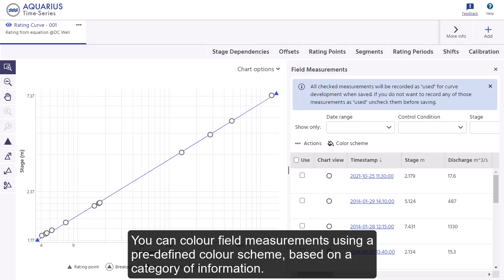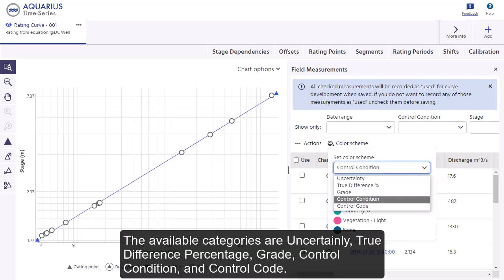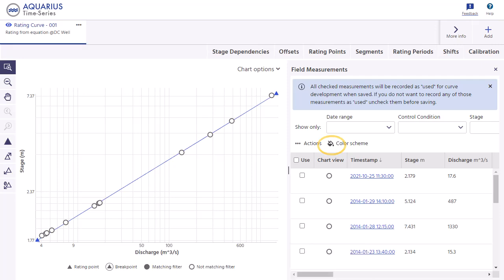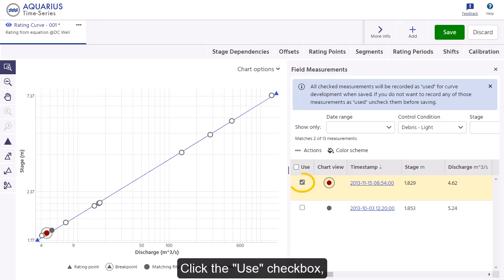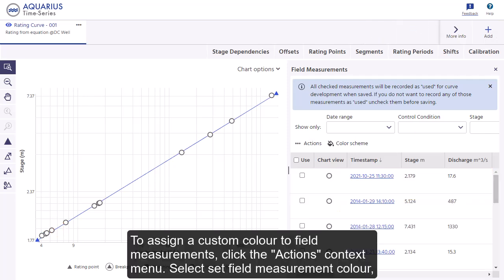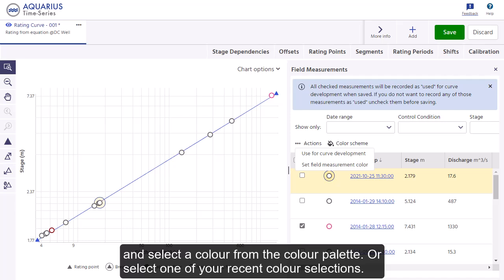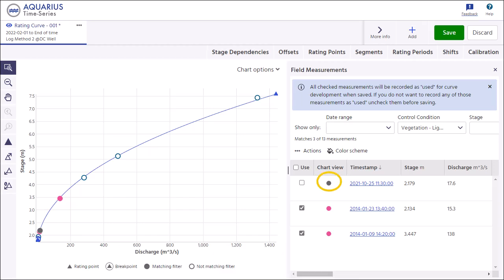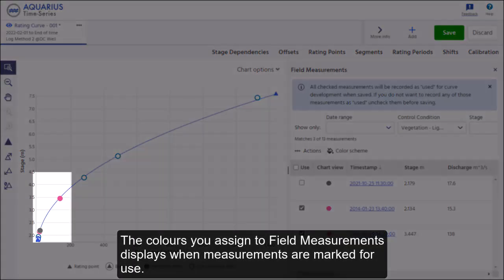Color Coding Measurements for Rating Curves | Hydrology | Aquarius Time-Series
Want to learn more? Visit us at aquaticinformatics.com

This playlist will guide you through how to develop accurate and defensible rating curves

The software used in this video is an Aquatic Informatics solution called Aquarius

Learn more about best practices for rating curves

Get in touch with AQI directly about upgrading your process from spreadsheets or even pen and paper